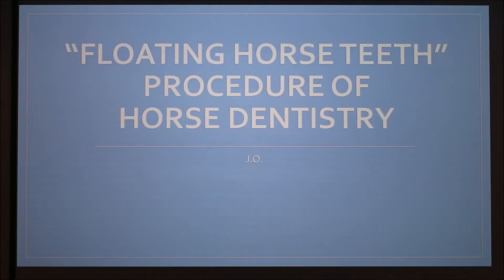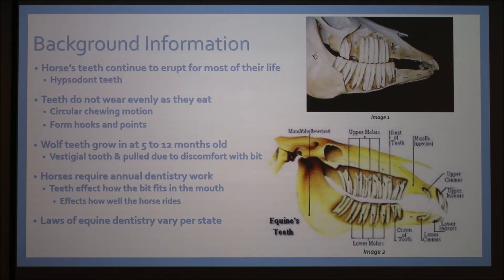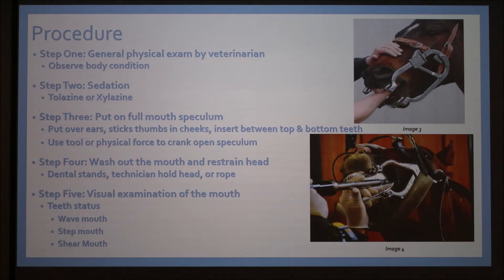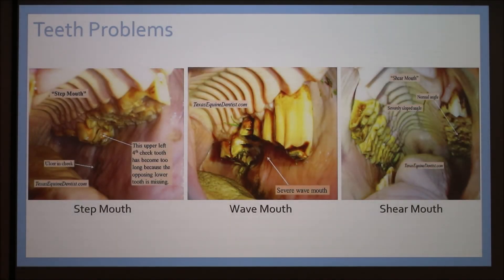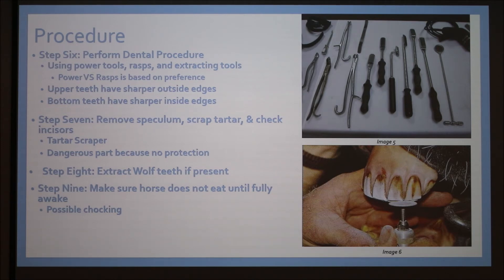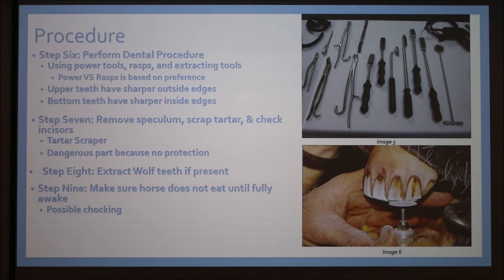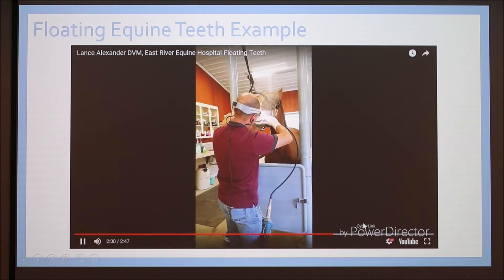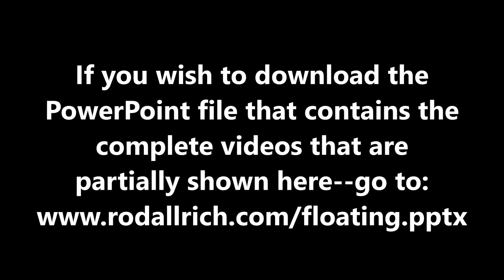Floating Horse Teeth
An excellent discussion on floating horse teeth (with videos).